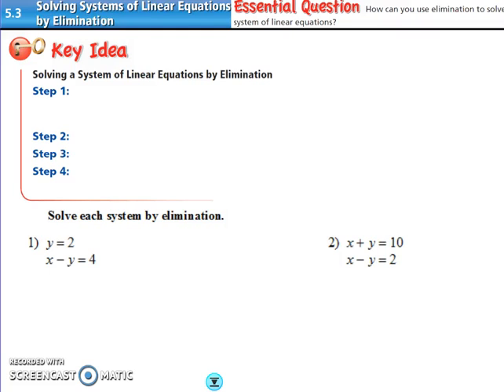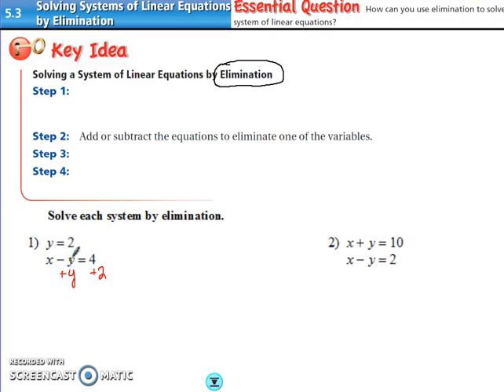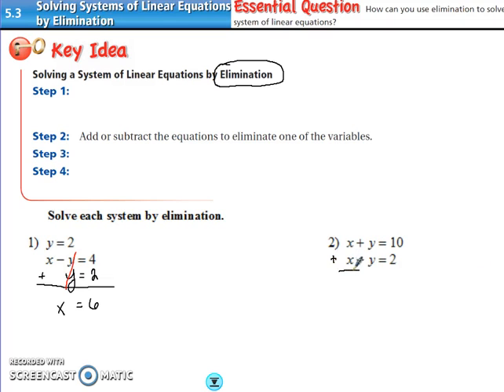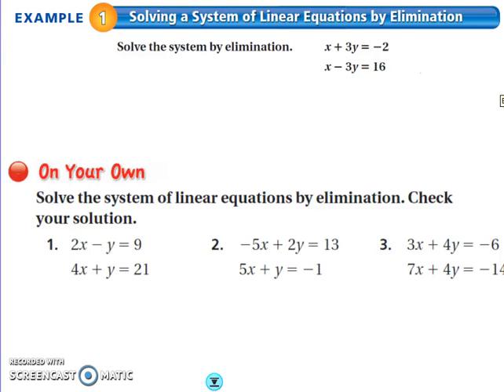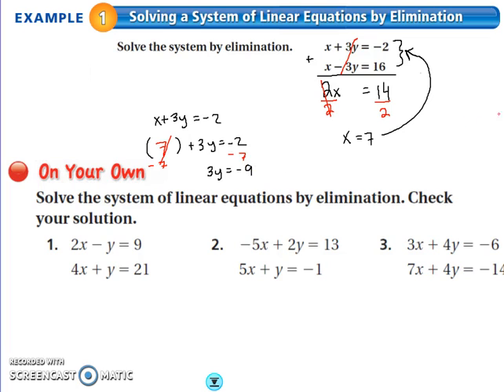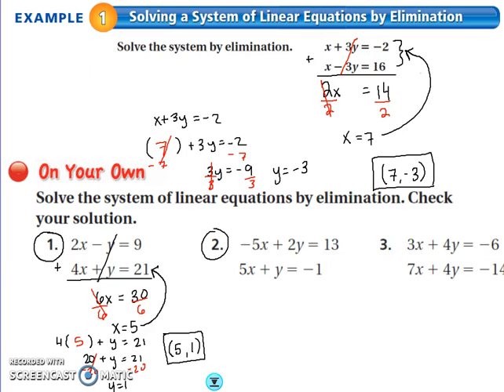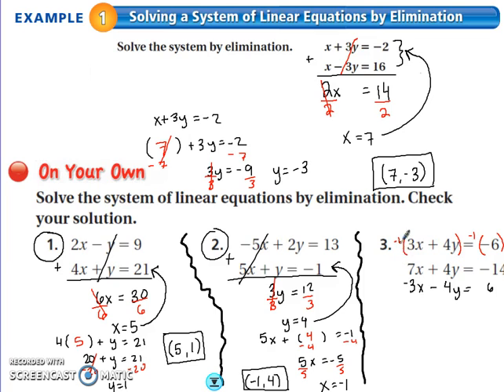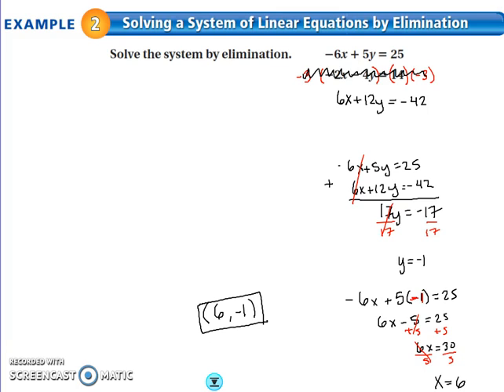7th Accel - 5.3 - Solving Systems of Equations by Elimination